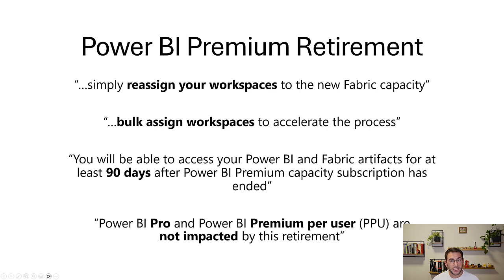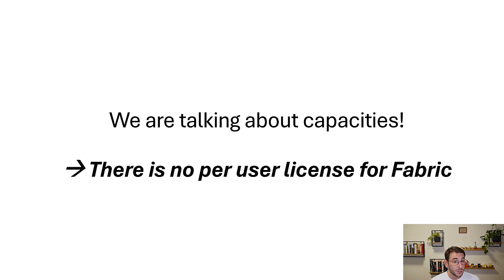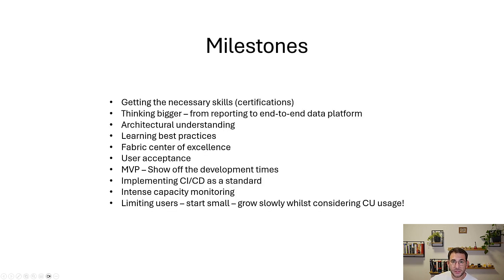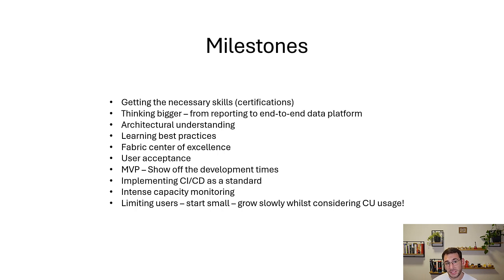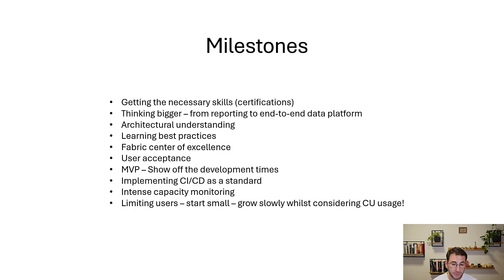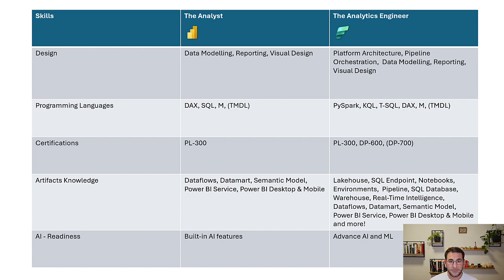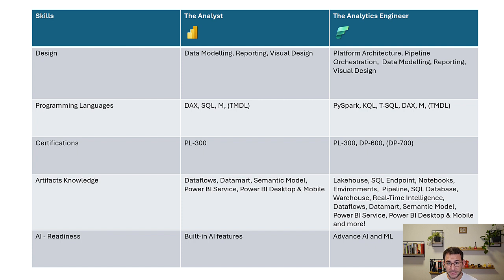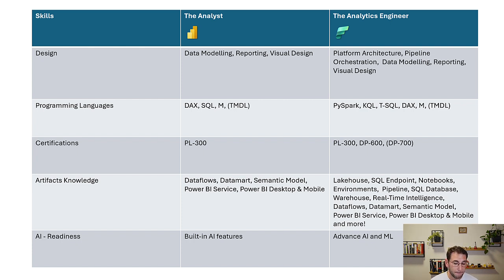Microsoft Power BI vs Microsoft Fabric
In this video we will look at transitioning from Power BI to Fabric, what the key milestones and skills are, necessary to successfully migrate.